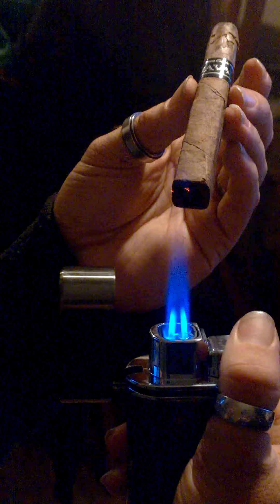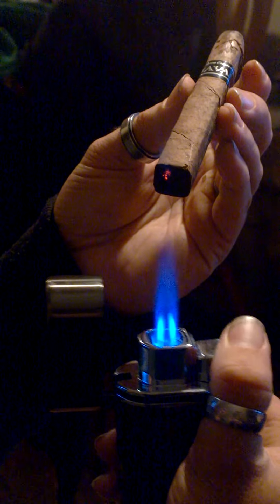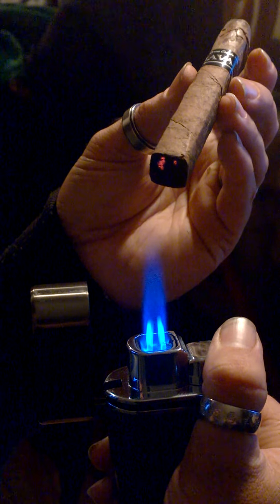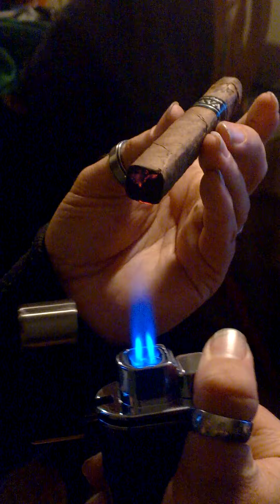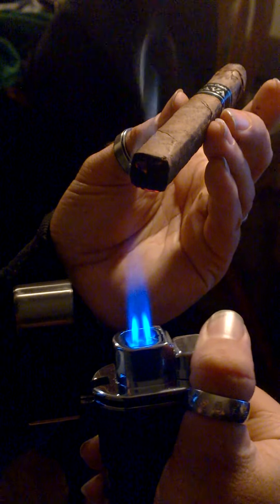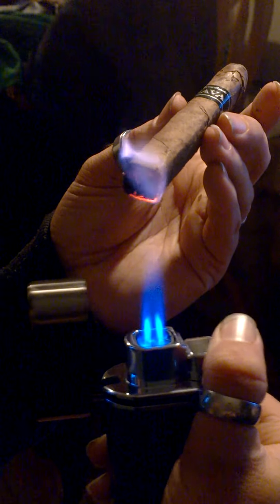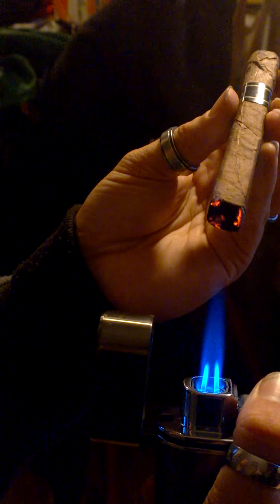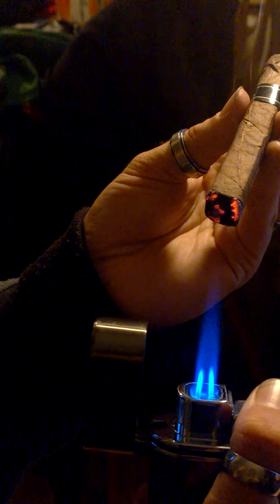simplified cigar service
The basics of cigar service,